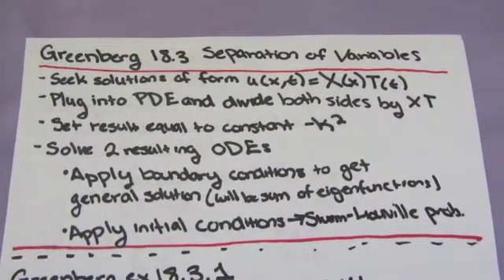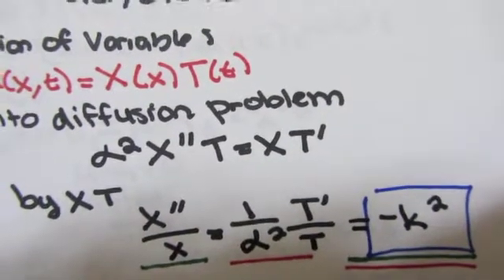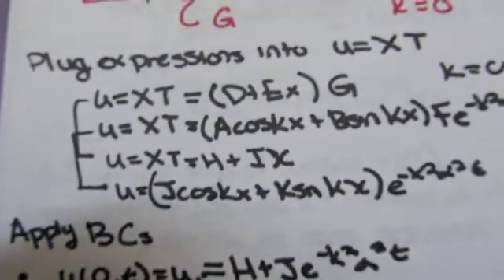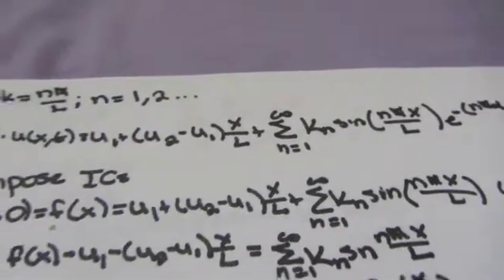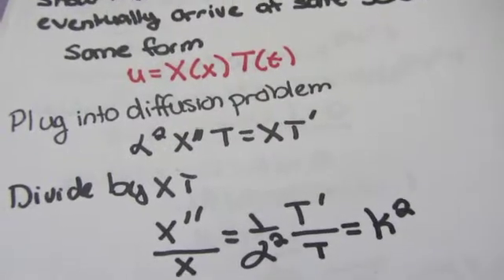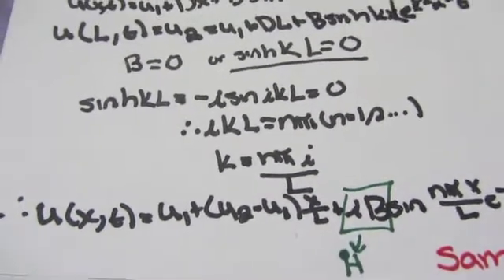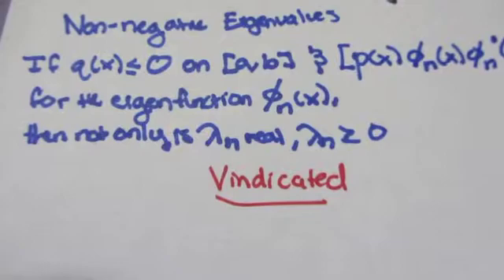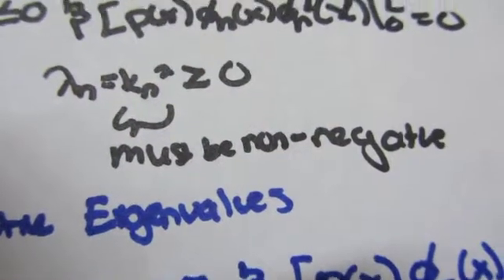Separation of Variables Greenberg ex 1 and prob 2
Goes through separation of variables as explained in Greenberg, including the choice of constant. Example 1 and problem 2.